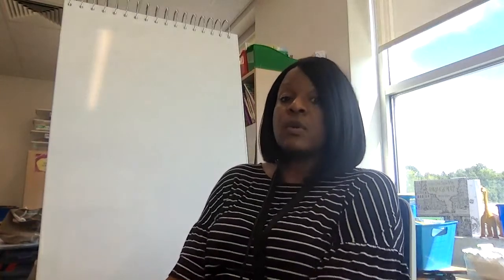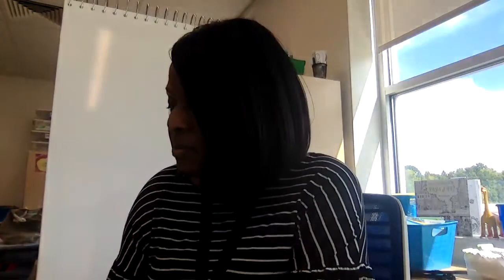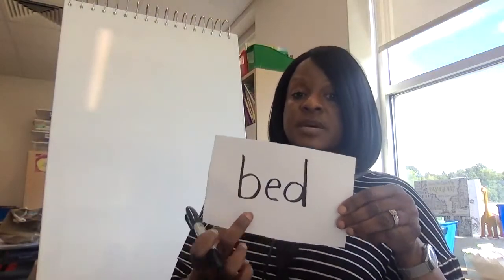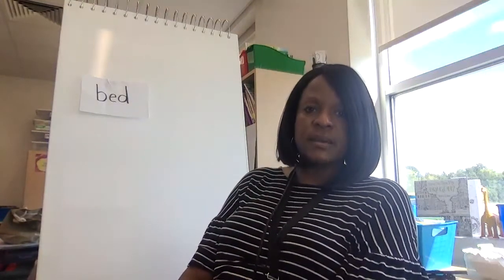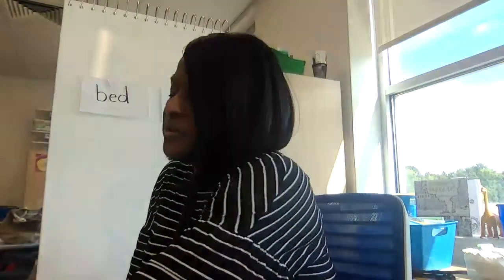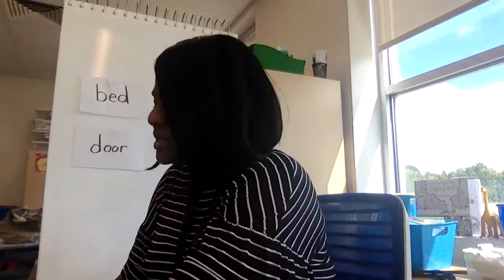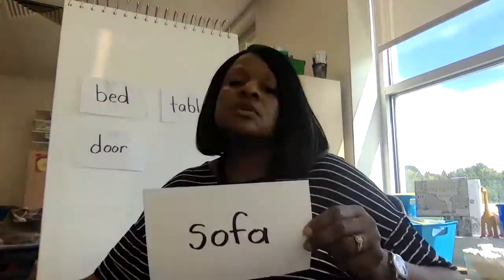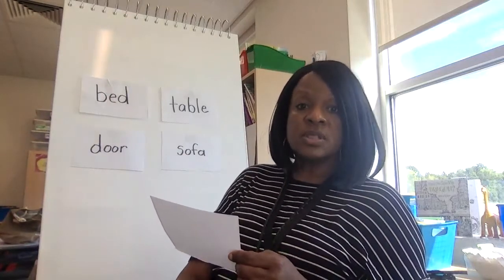Labeling Things in Your House Lesson 3